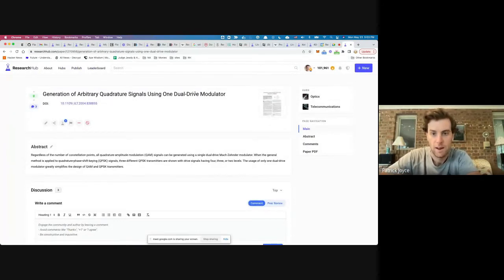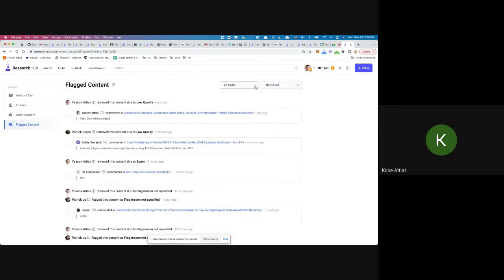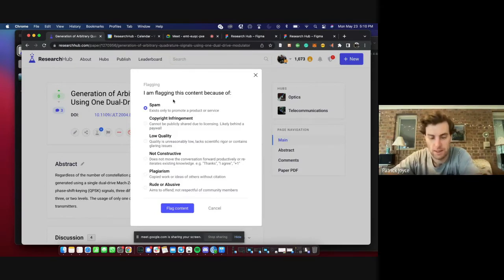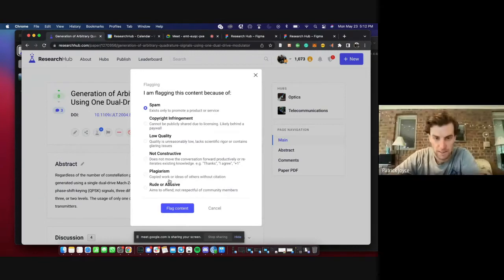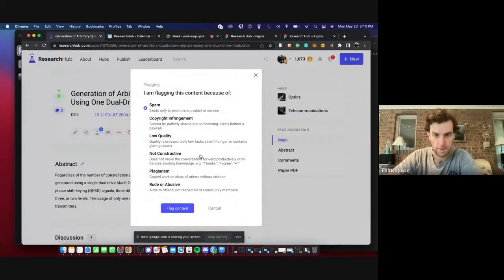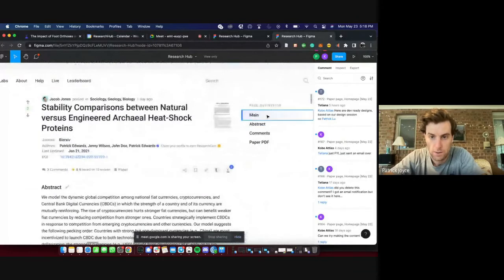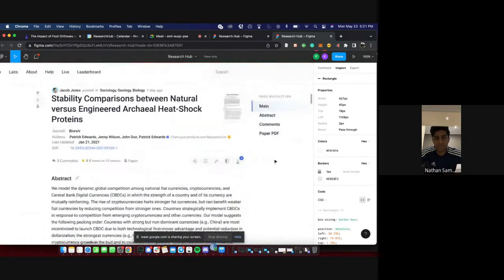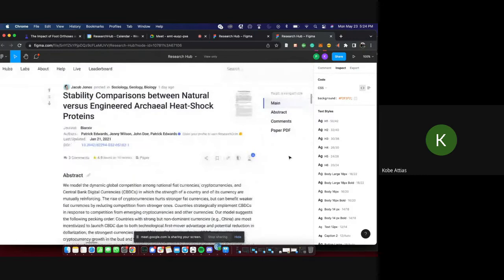ResearchHub Community Call - May 23, 2022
A recording of ResearchHub's community call discussion from May 23, 2022

This week we discussed:
1.) How to use the new editor dashboard
2.) Feedback on a new design rev of our paper page
3.) More bounties outside of just peer review
4.) Brainstorming how we can help increase the visibility of papers that have been claimed by authors